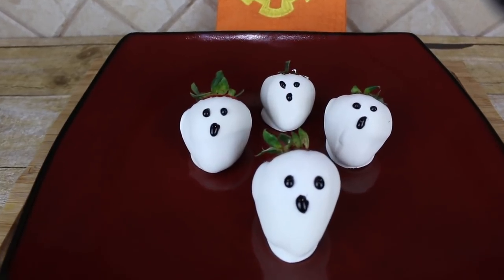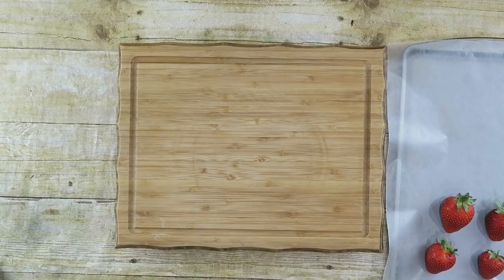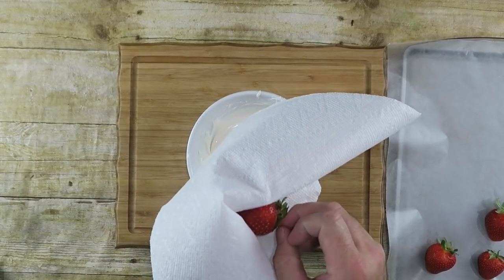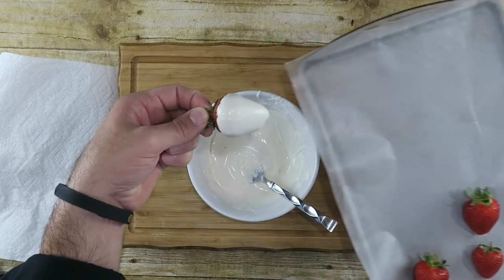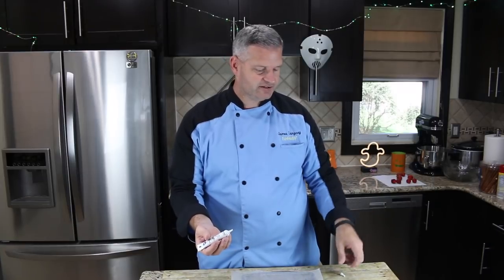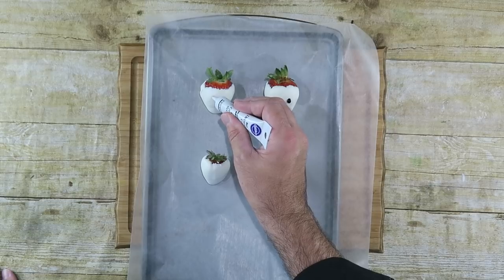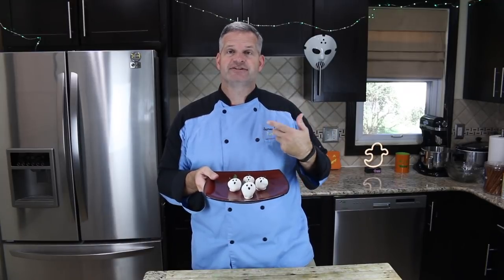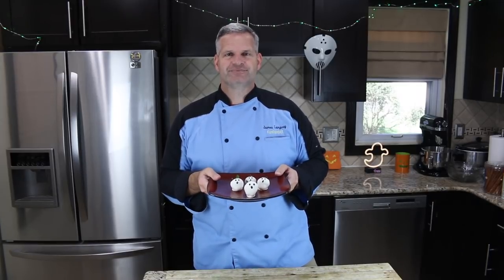Chocolate Strawberry Ghosts | Halloween Recipes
See how to make these chocolate covered strawberries into ghosts.  This fun Halloween recipe is easy to make and delicious to eat.

Send Mail to:
James Lamprey